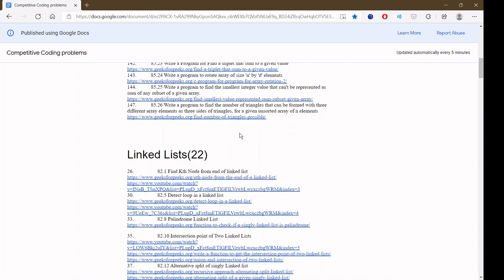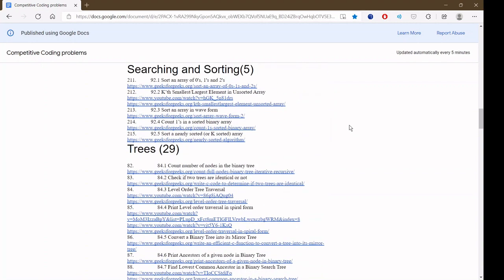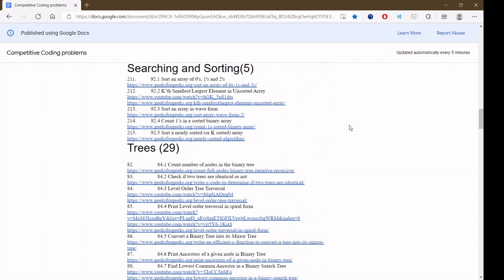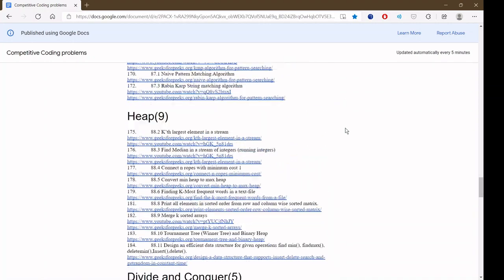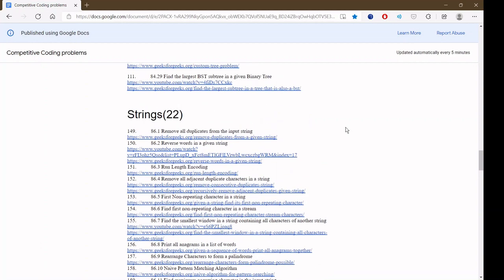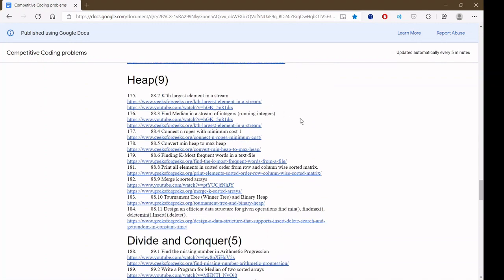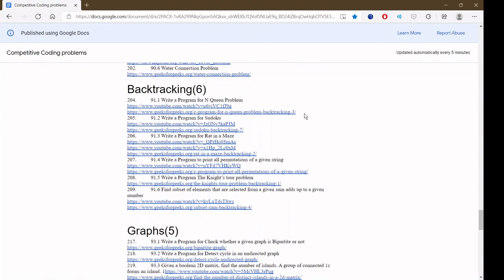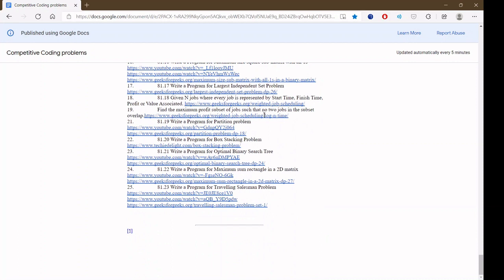Data Structures and Algorithms | Big Data | Selected Problems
⭕CrawlData Discord Server -
⚛️CrawlData LinkedIn Page -
💢CrawlData Facebook Page -
💥CrawlData Instagram Page -

🔥𝗜𝗺𝗽𝗼𝗿𝘁𝗮𝗻𝘁 𝗥𝗲𝘀𝗼𝘂𝗿𝗰𝗲𝘀 🔥

🔴 Links:

@Learning Journal @edureka! @Intellipaat @Gate Smashers @freeCodeCamp.org @CodeWithHarry @Traversy Media @Krish Naik